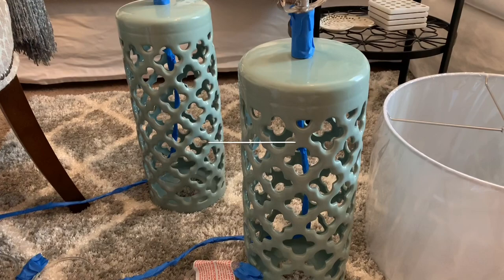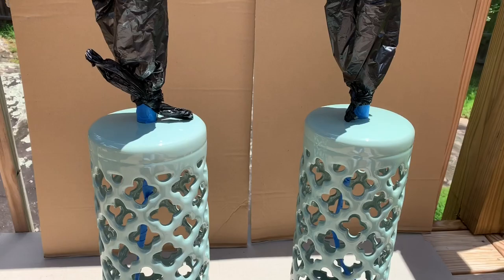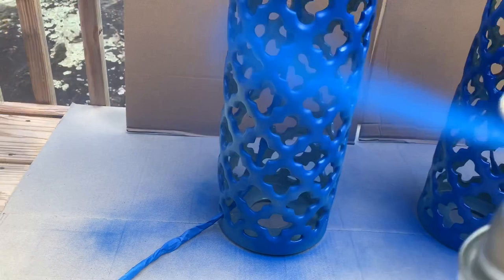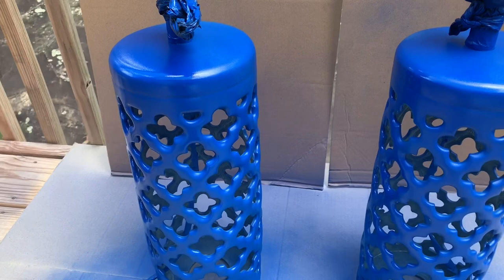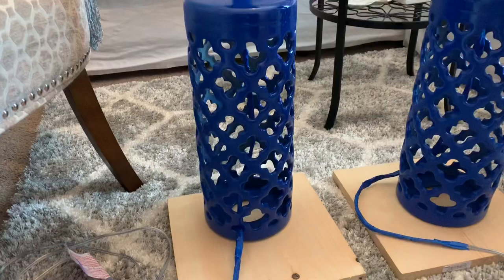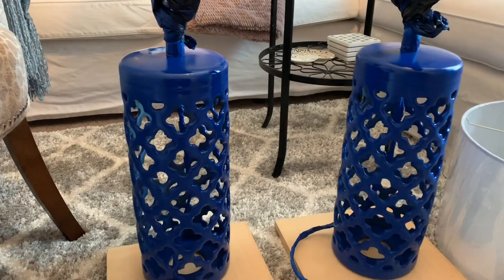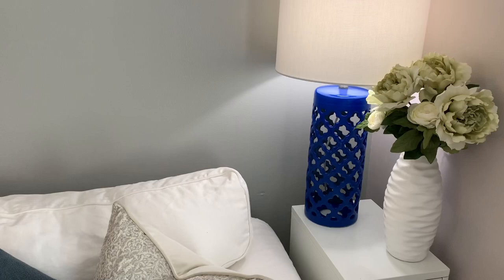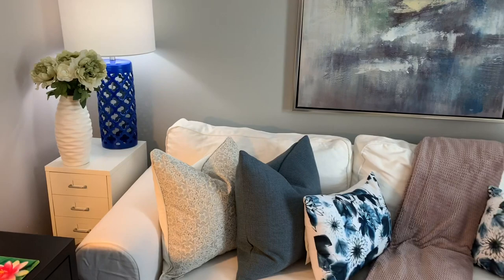Changing The Look of Lamps With Spray Paint || Join Me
Join me today to see how I changed the look of my office lamps with spray painting!!!

Items used:
Restoleum Spray Paint: Deep Blue HomeDepot Store

Blue Painter’s Tape: Home Depot Store